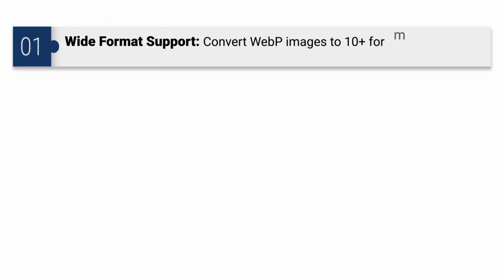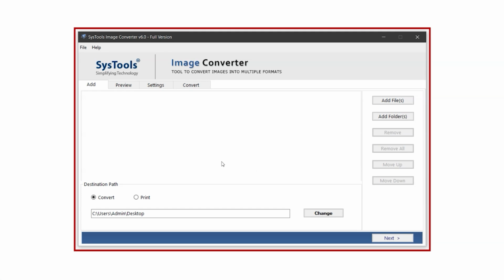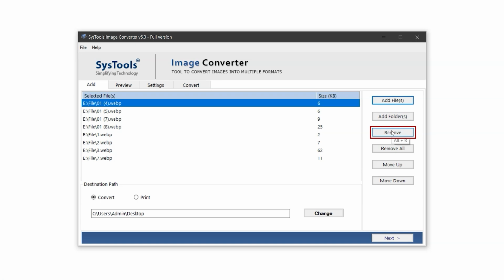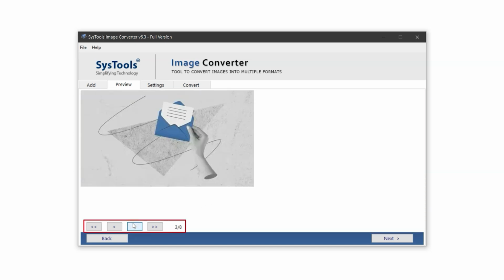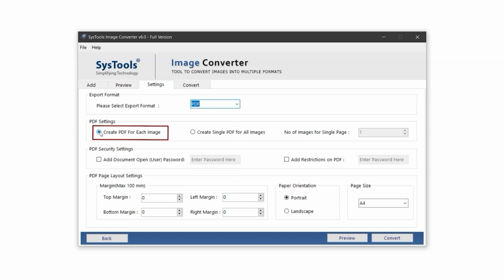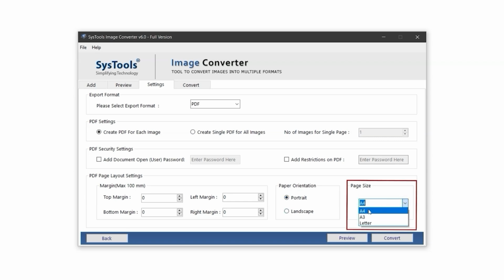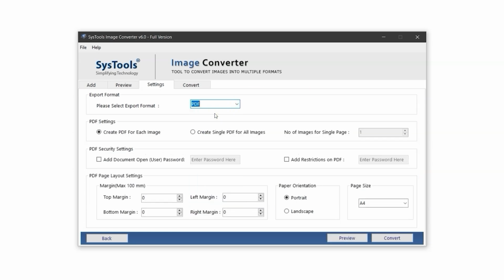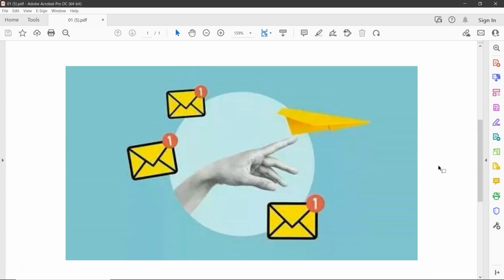WebP Converter Tool by SysTools | Bulk Convert WebP Files | Best WebP File Converter Software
Discover how to convert WebP files to various formats with ease using the SysTools WebP Converter Tool. This video provides a complete walkthrough of the software, showcasing its features and step-by-step instructions to help you efficiently convert WebP files to formats like JPG, PNG, BMP, and more. Ideal for photographers, designers, and anyone managing WebP images.

Key Features of SysTools WebP Converter Tool:
- Multiple Conversion Options: WebP converter allows to convert WebP files to JPG, PNG, BMP, and other popular formats.
- Batch Conversion: Process multiple WebP files at once for improved efficiency.
- Maintain Image Quality: Ensures high-resolution output without any data loss.
- Customizable Settings: Adjust image quality, resolution, and file naming conventions.
- User-Friendly Interface: Easy-to-navigate design suitable for all users.
- Supports All Platforms: WebP file converter is compatible with Windows OS versions.
Steps to Convert WebP Files Using SysTools WebP Converter Tool:
1. Begin by downloading and installing the SysTools WebP Converter Tool on your computer.
2. Launch the tool and click on Add File(s) or Add Folder to load your WebP files.
3. Use the built-in preview option to view your WebP images before conversion.
4. Choose the desired format (e.g., JPG, PNG, BMP) for conversion. Configure image quality, resolution, and other settings as per your requirements.
5. Select the destination folder where the converted files will be saved. Click the Convert button to initiate the conversion process.
6. Navigate to the output folder to access your converted images.
Why Choose SysTools WebP Converter Tool?
- Fast and efficient conversion of WebP files to multiple formats.
- Advanced customization options for image processing.
- Ensures data integrity and image quality.
- Simple and intuitive interface for seamless user experience.

Timestamp:
0:00 Video Intro
0:16 Key Features
0:57 Download & Install
1:23 Add WebP Files
2:45 Preview WebP File
2:58 Advanced Settings
5:35 Export Progress
6:04 Verify Output